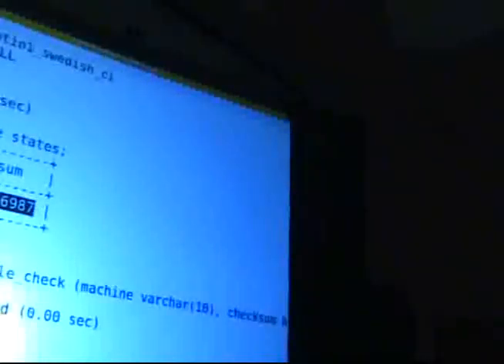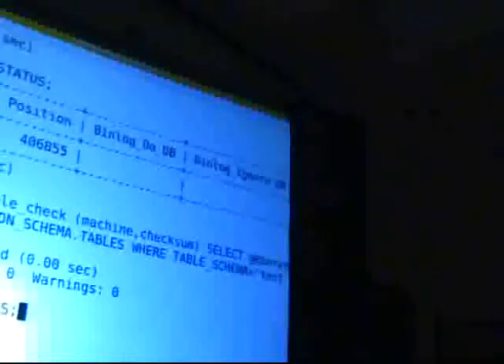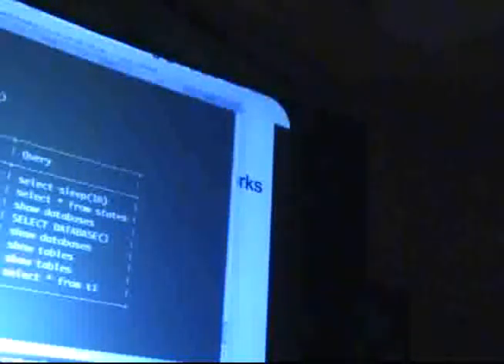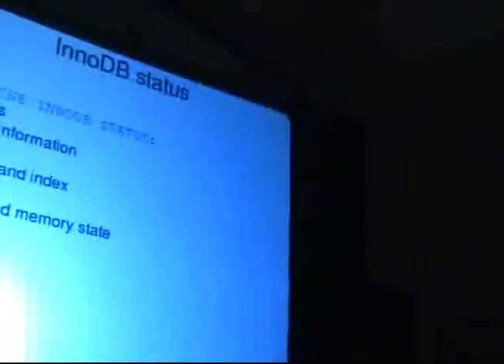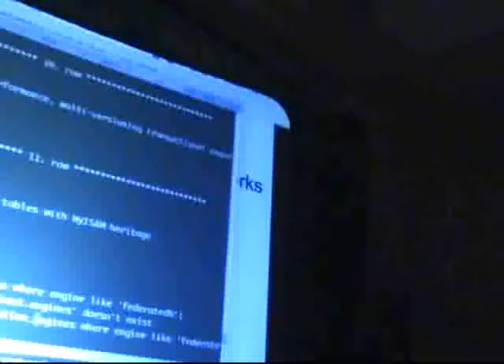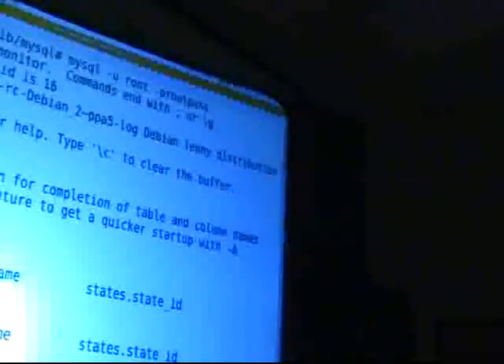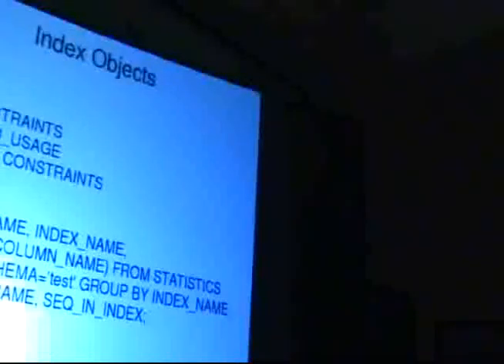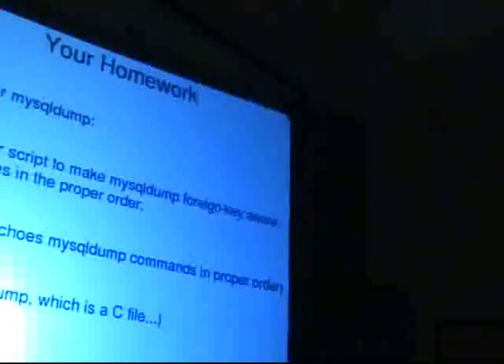Part 2 of "Understanding How MySQL Works by Understanding Metadata"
Part 2 of "Understanding How MySQL Works by Understanding Metadata", presented by Sheeri K. Cabral (The Pythian Group) and Patrick Galbraith (Lycos Inc.). This was a 3-hour tutorial.

We have spent countless hours researching over 1,000 pieces of metadata. In the process, we have learned a lot about how MySQL works, and realized that it was a pretty good learning method.

Examples: Understanding the query_cache% system variables and Qcache% status variables helps us learn about the query cache—what it is, when it is used, how to examine query cache efficiency, how to tune the query cache. This relates to the GLOBAL_VARIABLES and GLOBAL_STATUS system views and corresponding SHOW commands.

The CHECKSUM field of the TABLES system view in the INFORMATION_SCHEMA DATABASE seems straightforward—it holds the checksum. But when is that field updated, and for which storage engines?

Like CHECKSUM, there are many storage-engine features that are hiding in plain sight. By reverse engineering MySQLs metadata, we will show you many of these features.